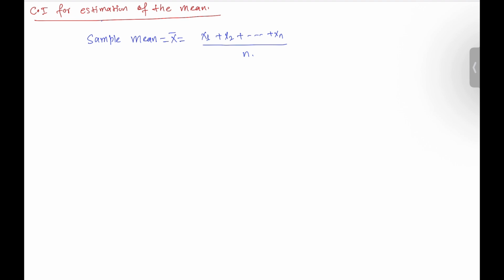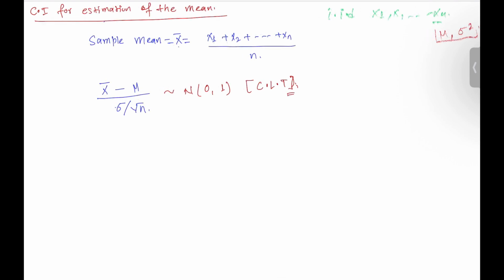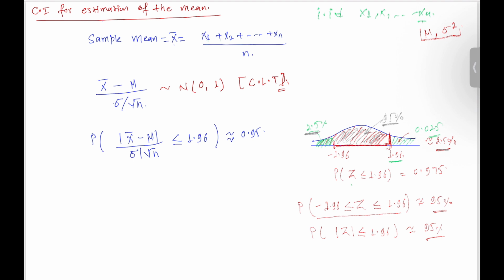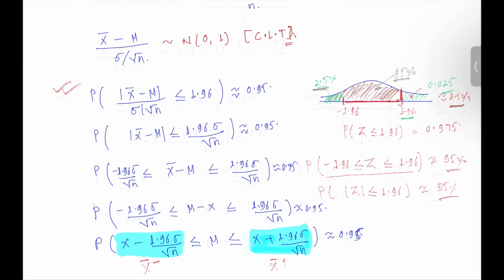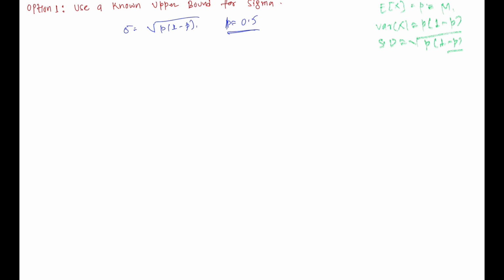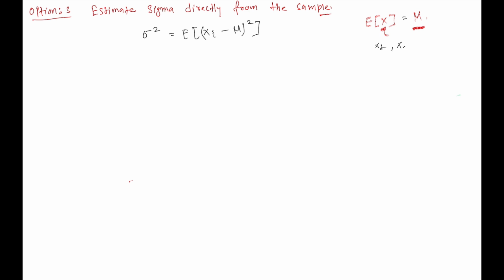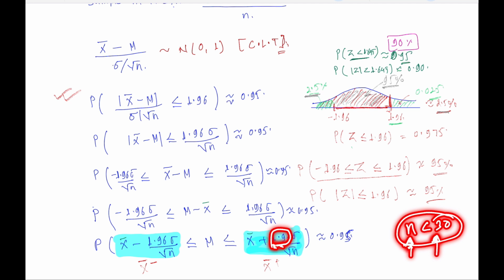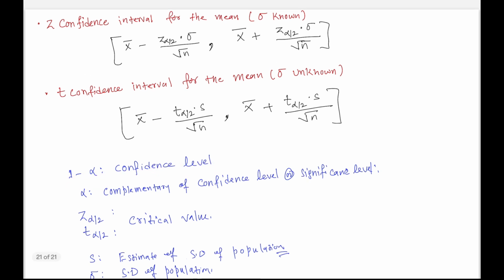100. Confidence Interval | Probability and Statistics for gate DA | MindSpan Education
Launching the Best GATE DA 2026 Test Series by Mindspan Education
Prepare smarter, not harder! Mindspan Education presents a highly curated and premium test series designed for aspiring Data Science professionals appearing for the GATE DA 2026 exam. Our series is crafted to mirror the exact GATE pattern and provides in-depth coverage of all core areas including Probability & Statistics, Linear Algebra, Programming, DBMS, Machine Learning, and AI.
Key Features:
* 1400+ High-Quality Questions
* 60+ Topic & Subject Wise Tests
* 8 Full-Length Mock Tests
* Detailed Explanations for Every Question
* Exact GATE Exam Interface
* Bookmark Important Questions
* Practice Mode After Attempt

Boost your preparation with structured tests, premium analysis, and question-level feedback to help you track your progress and improve consistently.
Join thousands of aspirants and experience the most refined GATE DA test series available. Let’s crack GATE DA 2026 together!